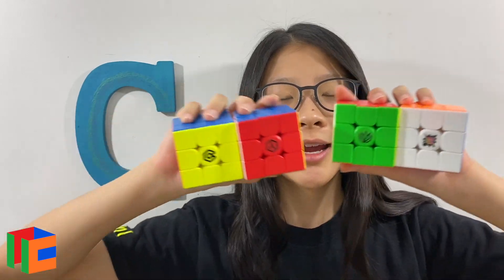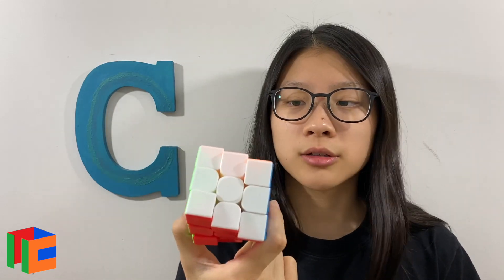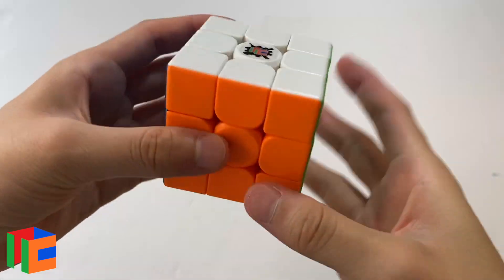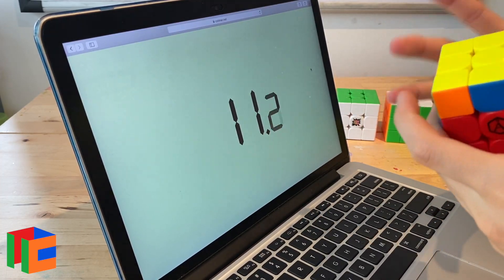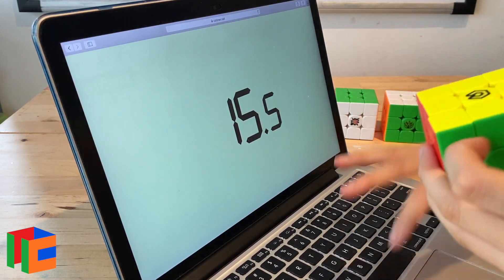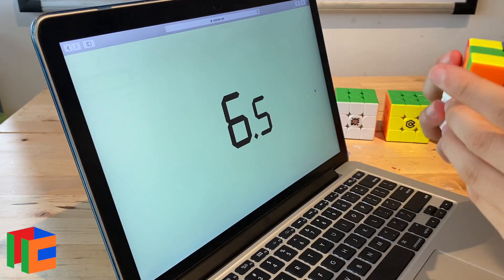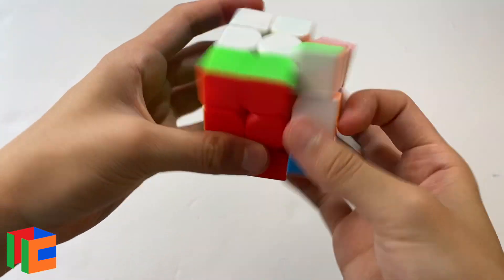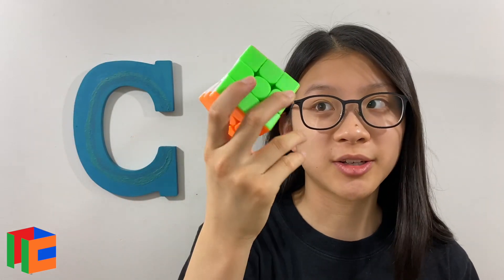Comparing the Entire Premium Meilong Line! | TheCubicle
I reviewed and compared an ENTIRE Cubicle Premium Line! I was very surprised at how much my thoughts about these cubes changed after I broke them in. Let me know which Meilong you think is the best!

Jeez I say “also I noticed” so many times in this video…

Thank you so much to TheCubicle for sending me these cubes for free!
Note: I will be receiving compensation for this video, but that does not change my opinions of the puzzles received.

“Inevitable” by Diamond Ortiz

“Cosmos” by Silent Partner